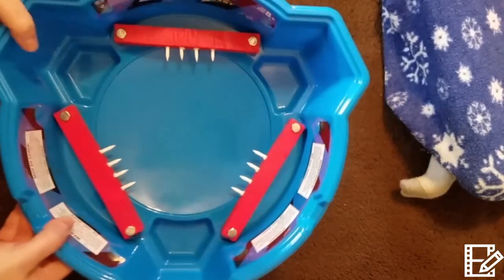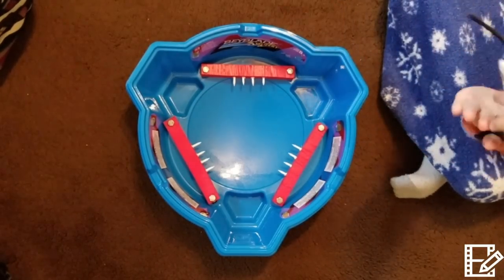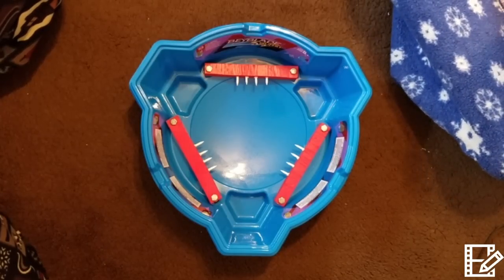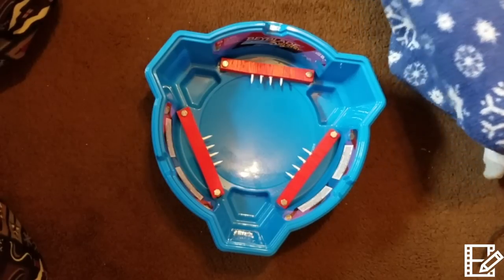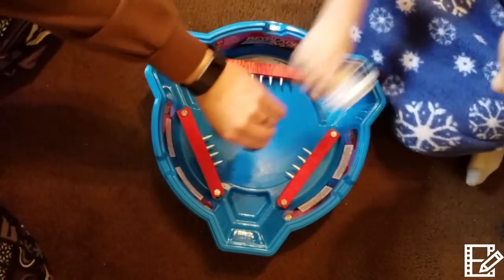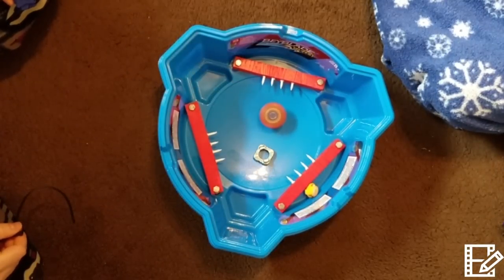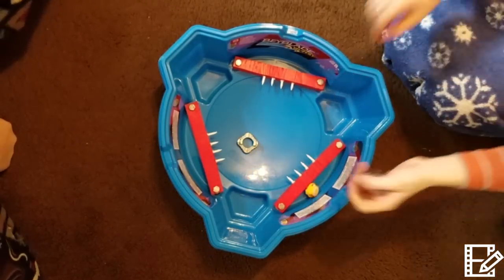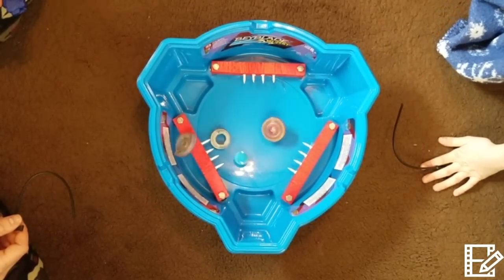Beyblade Burst battle. Death Arena, New & Improved!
Bosco and CoJames battle to see who's the best! It is an epic father vs son duel.